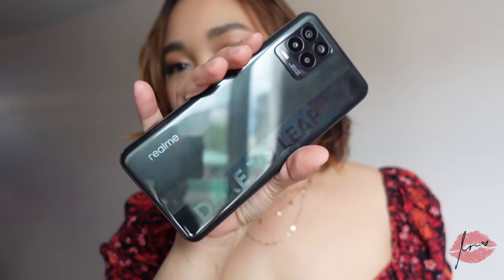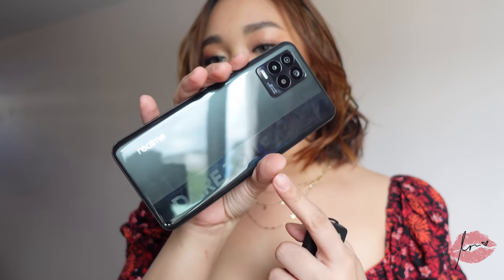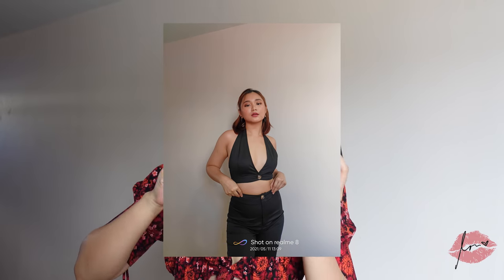AT HOME PHOTOSHOOT USING MY PHONE!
realme 8
SRP: Php13,990

Phone Mount- sadly unlisted na siya sa laz :(

I AM JUST A MAKEUP LOVER, NOT A PROFESSIONAL.

Some products that work for me, MAY OR MAY NOT work for you.

Thank you, again! Byeeeeee!